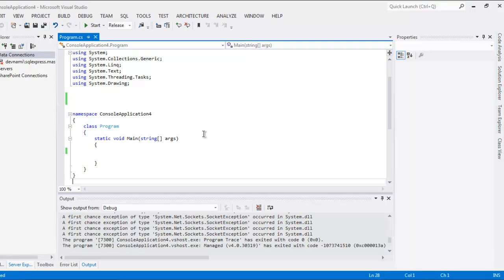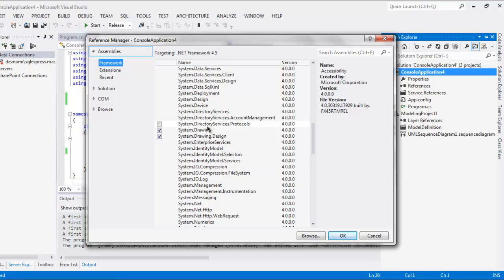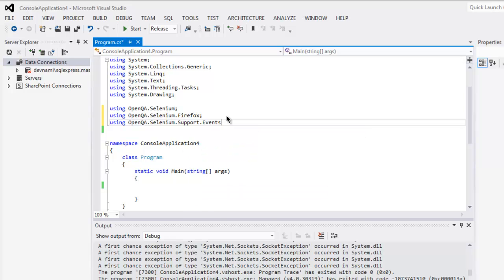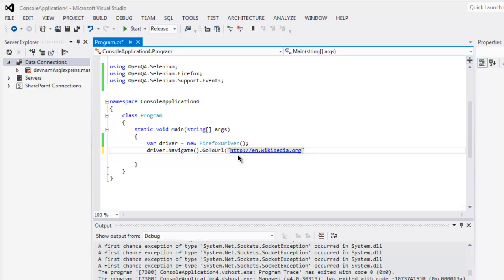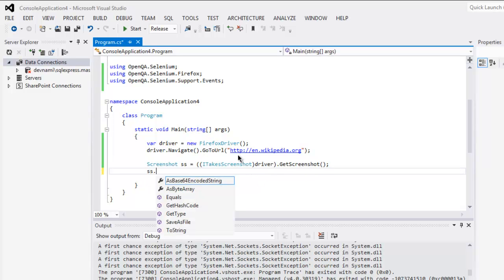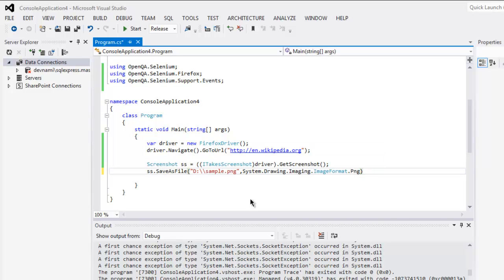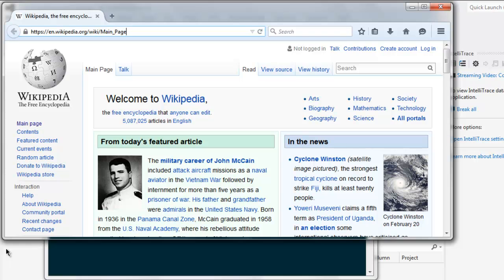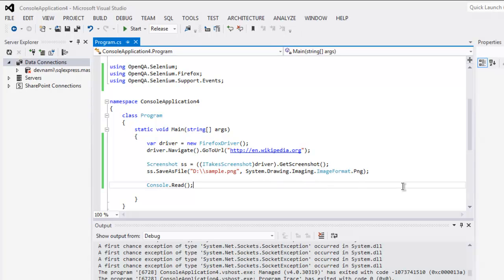Selenium C# Take Screenshot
Learn how to use Take Screenshot with selenium C# webdriver on Visual Studio.